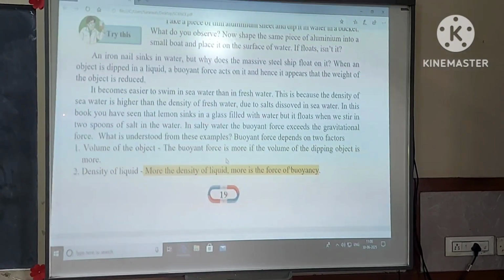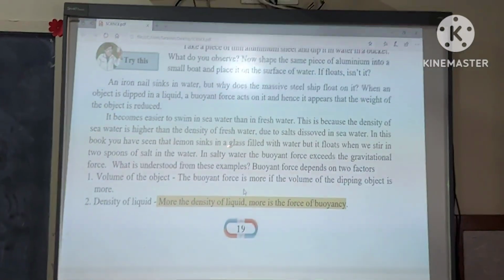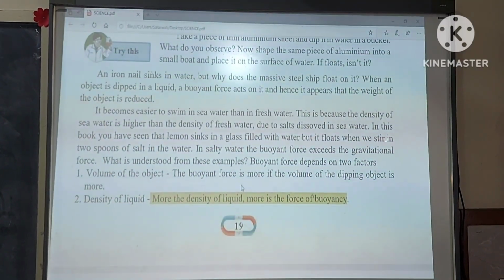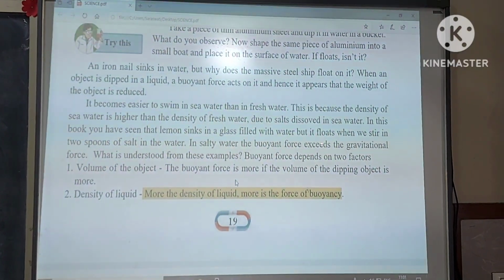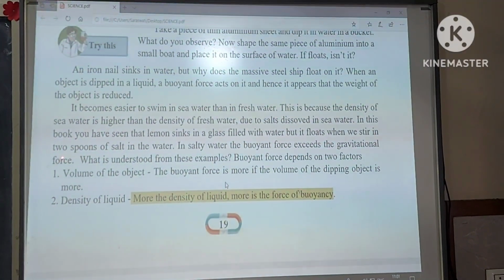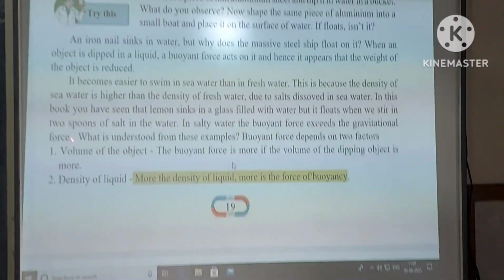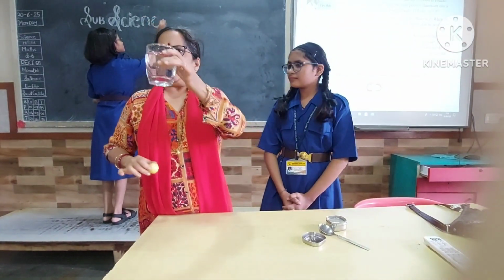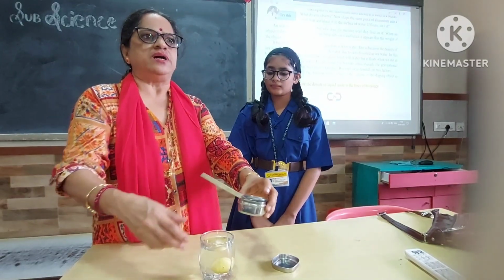FORCE AND PRESSURE --Activity.